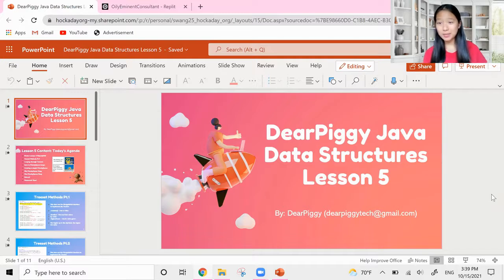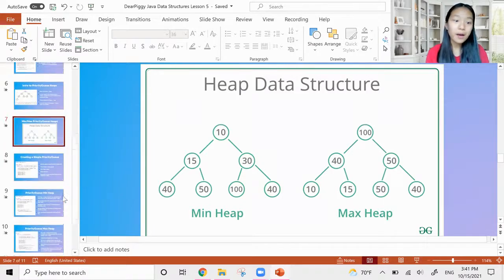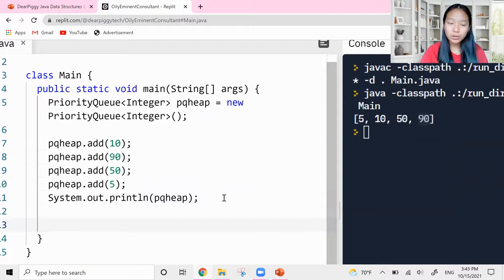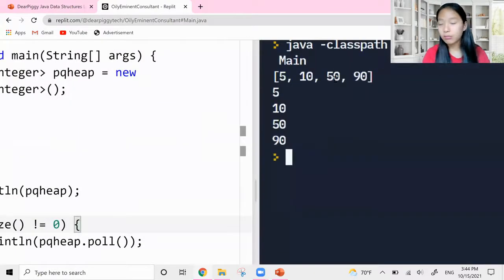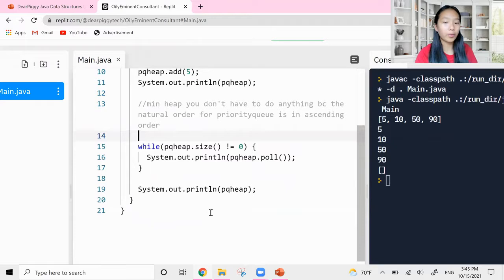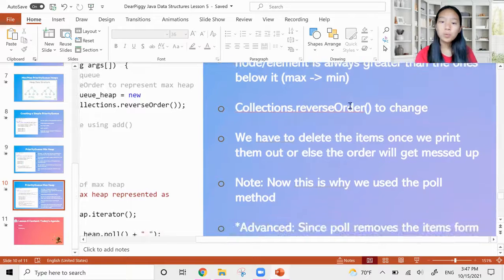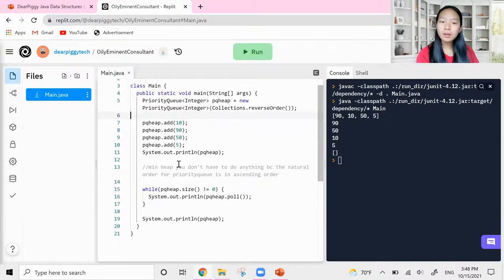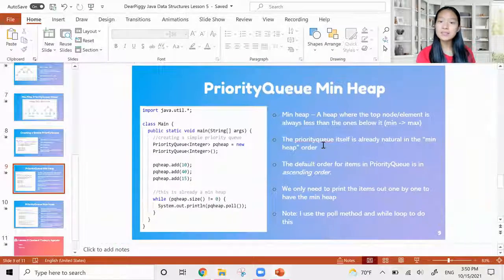DearPiggy Java Data Structures - Min/Max PriorityQueue Heaps